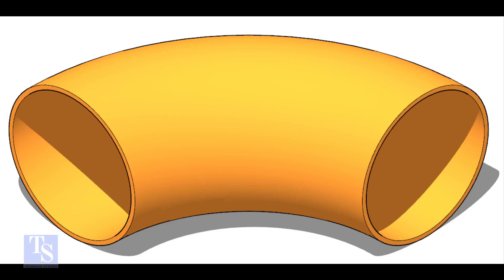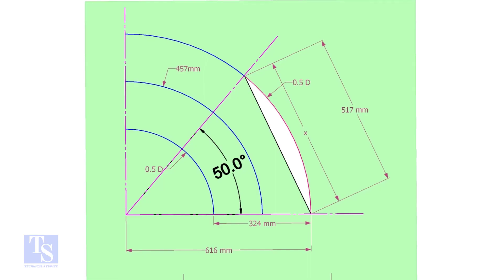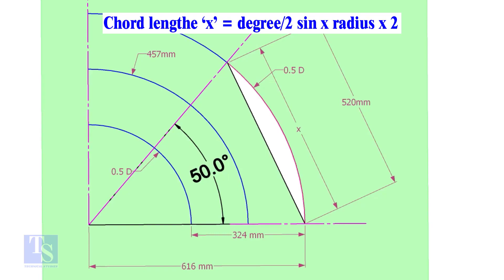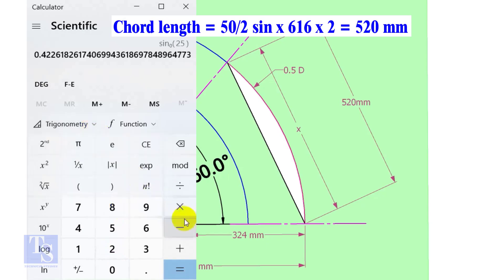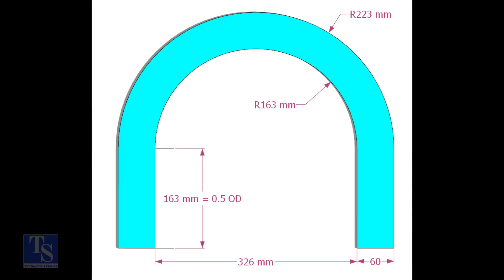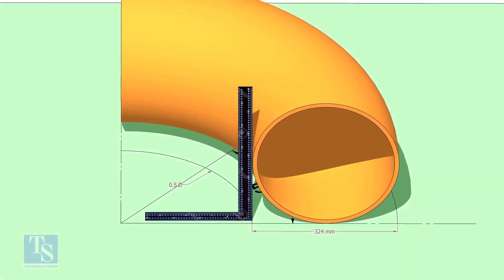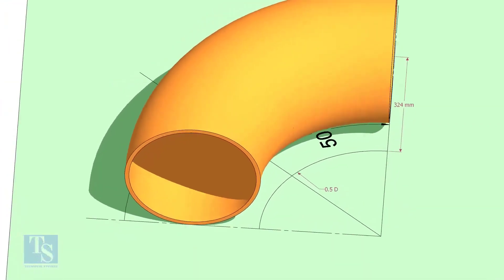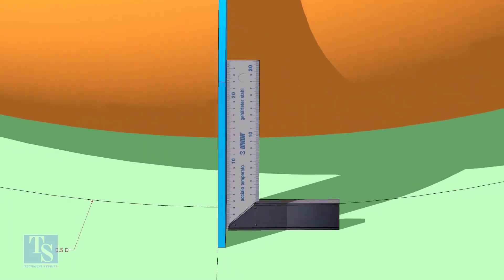How to mark any degree on an elbow easy method Easily